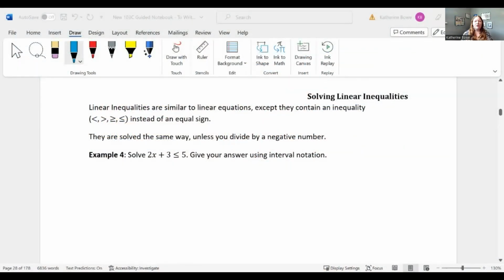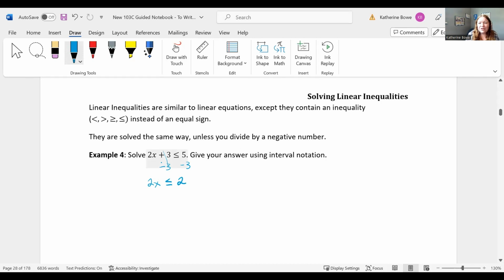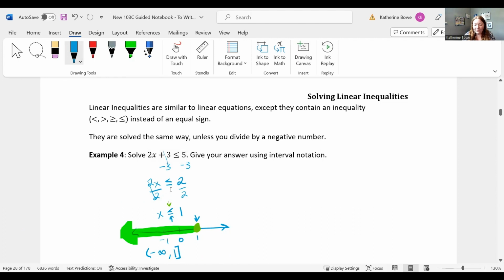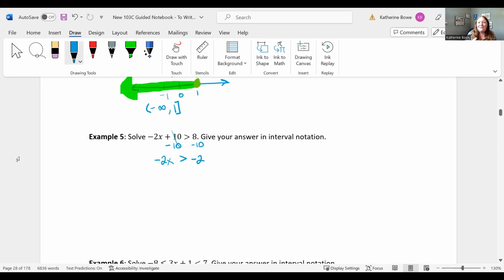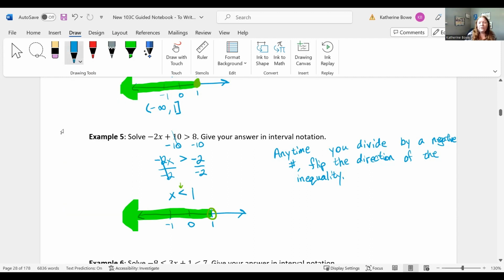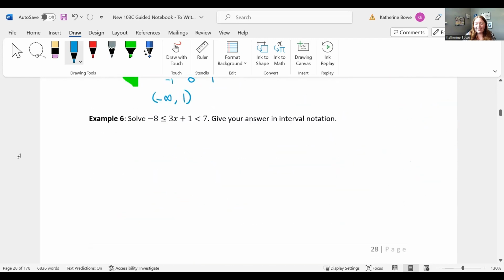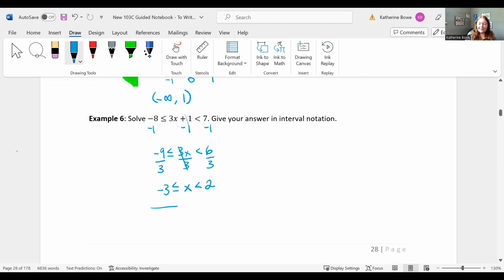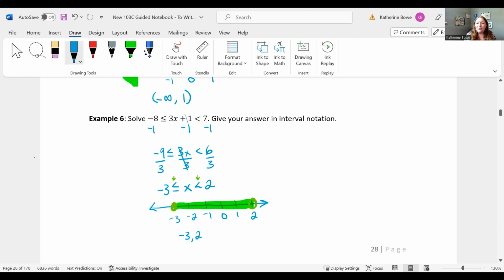Solving Linear Inequalities